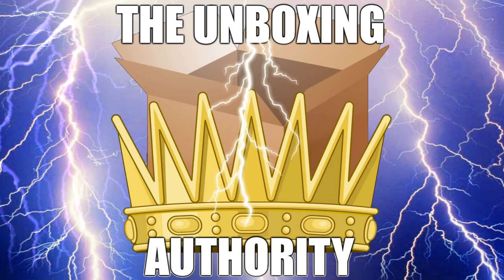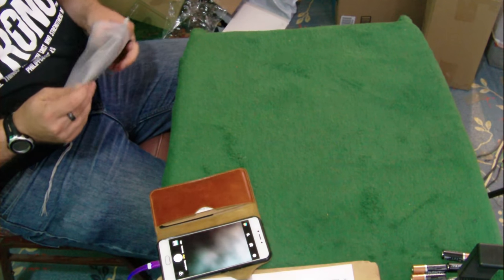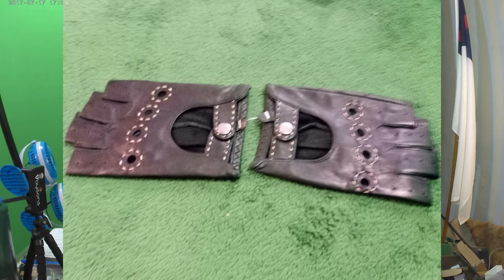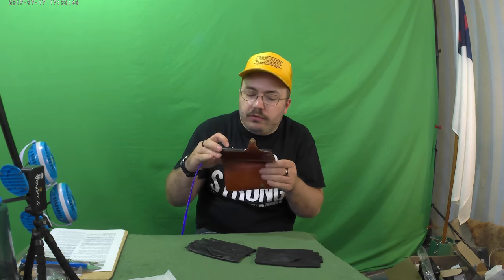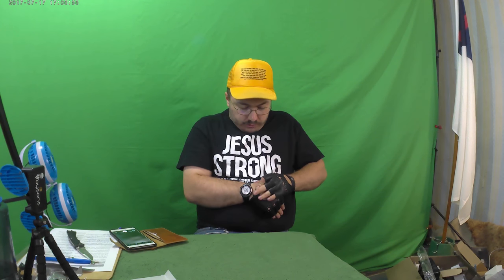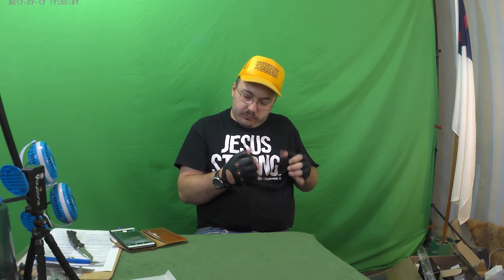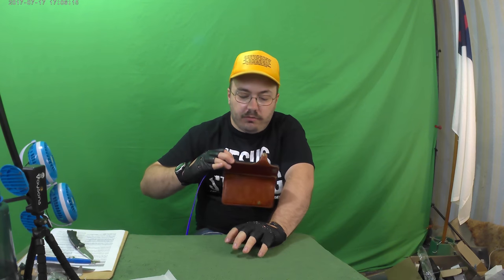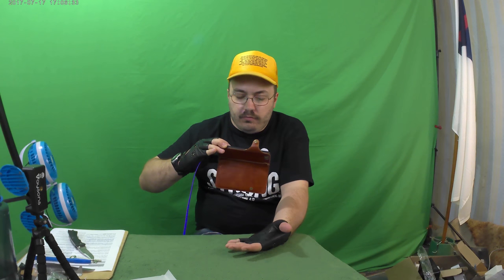Men's Genuine Leather Fingerless Gloves Half Finger Driving Motorcycle Cycling Riding Unlined Gloves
$9.99 These gloves look very "Hard Core". They are tight on my hands, and fit very well. You can stretch them, or leave them as they are. They look very good on your hands. Great for bikers, or anyone looking for that classic hard core biker look. You can easily use your smartphone, because these gloves don't block your finger tips.